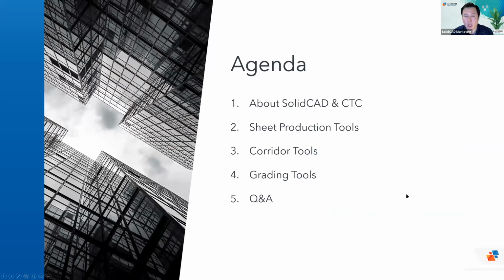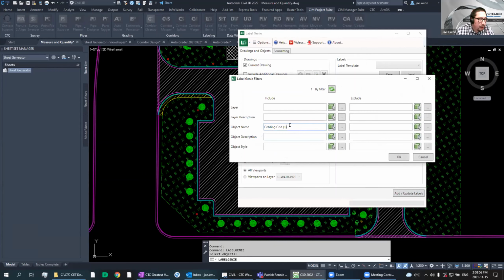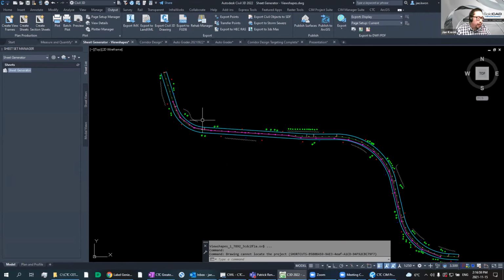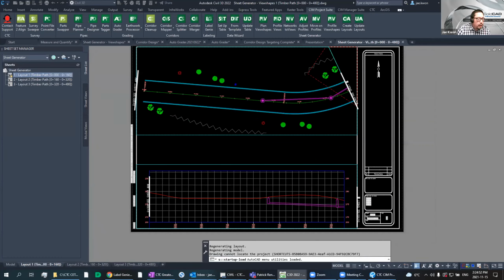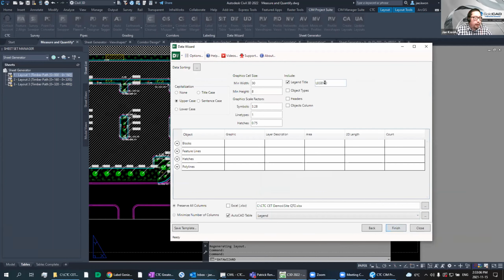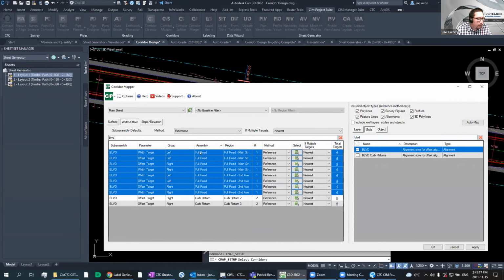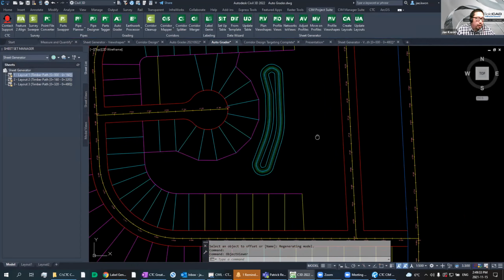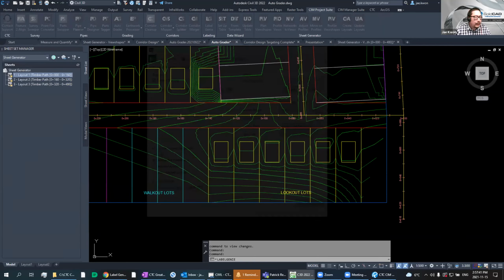You have CTC Civil 3D Tools, now how to you use them?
Join SolidCAD’s Technical Specialist Jae Kwon and Patrick Rennie as they showcase how to use CTC Civil 3D Tools from CIM Project Suite. Improve sheet production with automated labeling, dynamic plan and profile sheets, and automatic legends. Create better grading models with dynamic site grading, corridor target automation, corridor splitting, and merging.

The webinar will cover the greatest hit solutions, including some for different common project types: commercial sites, residential, roads, surveys.